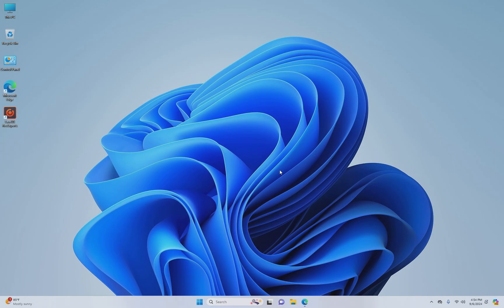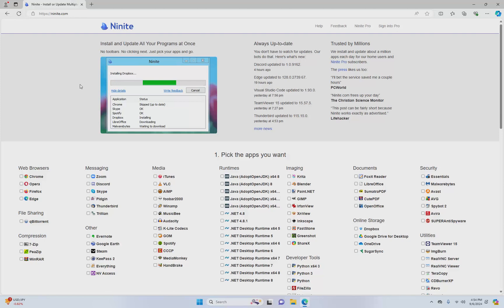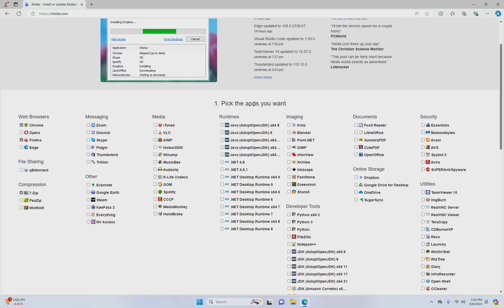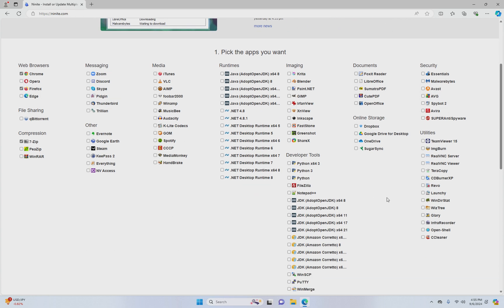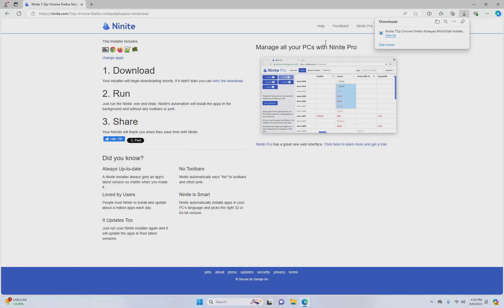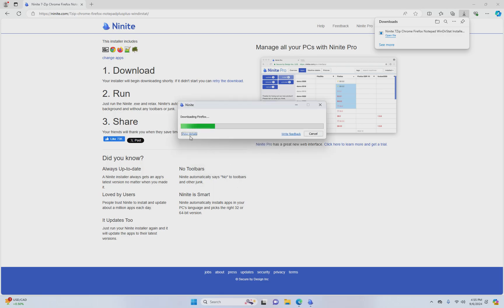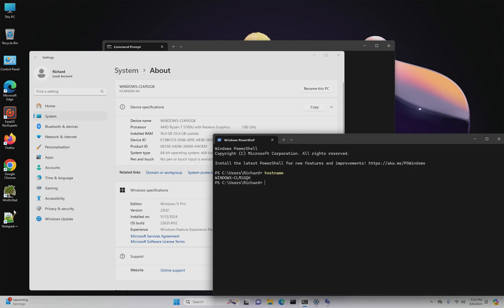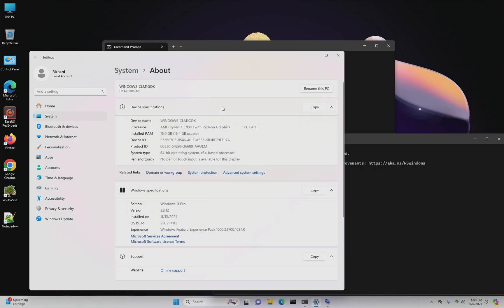Secrets to Preparing Your Machine for Cybersecurity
📢 Welcome to our Intro to Cybersecurity series TC101 Class 1! In this foundational video, we walk you through the essential steps to prepare your computer for a cybersecurity training journey. Whether you're a beginner or just looking to refine your IT skills, this video will guide you through the process of installing key software tools and understanding the fundamental concepts needed to excel in cybersecurity.

🔍 What You Will Learn:
🛠️ Installing Essential Tools: Learn how to use Ninite.com to install crucial software like Firefox, Chrome, 7-Zip, and more. Get familiar with various utilities that will be beneficial throughout your cybersecurity training.

🔗 Understanding Host Names and System Names: Discover the importance of host names, system names, and how to identify them using Command Prompt and PowerShell.

💻 Introduction to Command Line Interfaces (CLI): Gain a basic understanding of Command Prompt, PowerShell, and other CLI tools that are frequently used in cybersecurity.

🗣️ Remote Support Fundamentals: Learn the basics of communicating effectively during remote support sessions, a crucial skill for any cybersecurity or IT professional.

📚 Key Topics Covered:
🌐 Introduction to Ninite.com: A website offering easy access to various essential software for computer configuration.

🖥️ Choosing and Installing Essential Software: How to select and install necessary tools like browsers, file managers, and utilities for cybersecurity training.

🧑‍💻 Navigating Command Prompt and PowerShell: Basic commands and understanding the differences between these tools.

🏷️ Importance of Host Names and System Names: Learn the significance of these terms and how to identify them on different systems.

🛡️ CLI and Remote Support: Introduction to CLI tools, their uses in cybersecurity, and the essentials of remote support.

This video serves as a starting point for aspiring cybersecurity professionals and IT beginners alike. Mastering these foundational skills will set you up for success in the world of cybersecurity, from basic computer setup to understanding advanced tools and strategies.

🕒 Timestamped Chapters:
0:00 - Introduction and Overview
0:46 - Preparing Your Machine for Cybersecurity
1:03 - Introduction to Ninite.com and Software Installation
1:14 - Essential Tools for Cybersecurity
3:00 - Downloading and Installing Tools
5:02 - Fundamentals of Remote Support
6:00 - Understanding Host Names and System Names
7:00 - Navigating Command Prompt and PowerShell
9:02 - Key Differences: Command Prompt vs. PowerShell
10:02 - Wrap-Up and Next Steps

👨‍🏫 About the Instructor:
Richard Avery is an experienced cybersecurity professional with over a decade of experience in IT support, network security, and training. Richard is passionate about making cybersecurity accessible to beginners and empowering the next generation of IT professionals.